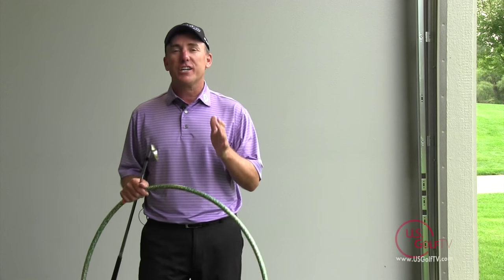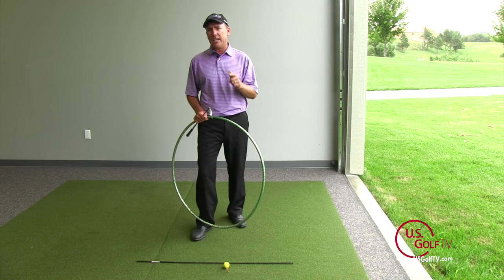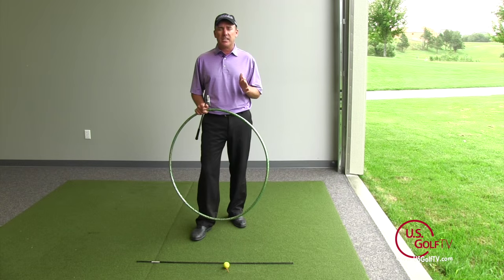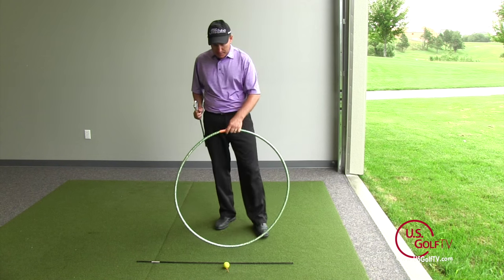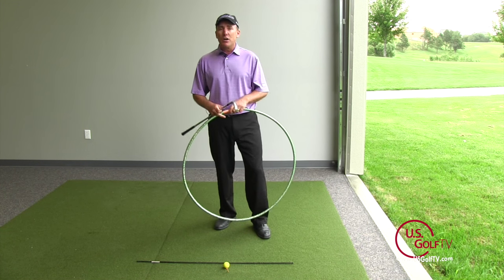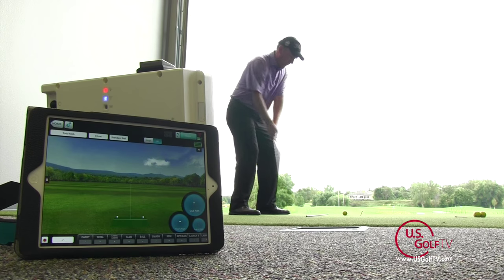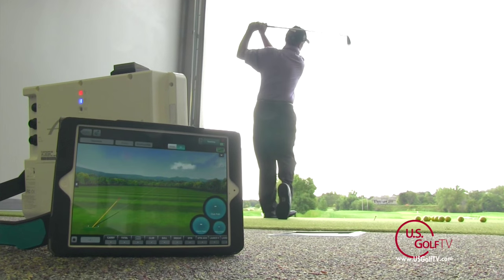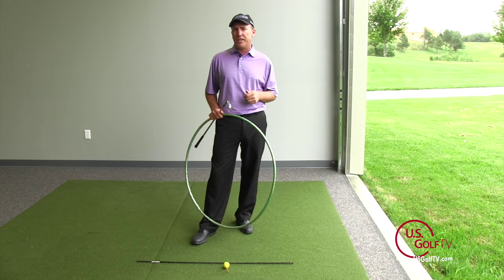Understanding Face & Path When Hitting a Draw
Hey golfers, PGA Teaching Professional Todd Kolb with another segment of Teaching with Technology, and today we’re going to talk about the most desired shot in golf for most amateur golfers, and that is the nice high draw; and how things like technology and Flightscope can help me as an instructor really diagnose and understand what is going on at the moment of impact.

Now the first thing that you need to know is that there is one key relationship that dictates any curve in the golf ball, assuming we’re hitting the golf ball in the center of the club face, and that is the relationship between the path—which is basically the direction the club is swinging at the moment of impact; which we’re going to represent here today by the hula hoop—and also the club face.  What is the club face doing?  Where is it pointed at that moment of impact?

Now let me first of all say this, that there’s a multitude of things that can really impact the club face position and the path position; and those are things that you’re going to want to work with your instructor on.  But today’s purpose is to help us understand what is that key relationship?  Now if you want to hit a nice high draw, the first thing you’ve got to do—for a right-handed golfer—is we’ve got to get a path—the hula hoop here, the direction the club is swinging—slightly to the right.

Now, most of the time when I’m looking at my Flightscope, the best players I have—if they’re hitting a nice high draw—they’ve got a path, a direction that’s swinging anywhere from 2 to 4 or 5 degrees to the right.  They combine that with a club face that is slightly open to the target line.  So the club face might be one or two degrees open or to the right.  So when we look at that relationship, we have a path that’s let’s say 4 degrees to the right, we have a club face that’s 2 degrees to the right, the difference between those is roughly two degrees.  That means that we’re going to get a shot that starts to the right of the target and draws back to the target.

So when we’re looking at curve, we’re looking at the relationship between the path and the club face.  Now the beauty with technology and using my Flightscope is that there is no guessing.  You cannot, as an instructor, look at a swing and diagnose right down to basically the degree or direction the club is travelling.  But with Flightscope and technology, there is no guessing.  So if I’ve got a golfer, and they’re not drawing the ball, I immediately know is it a path issue or is it a face issue; and then as an instructor, I can go in and dive into their golf swing, and make the necessary changes that we need to.

So the purpose of today and what I want you to take away is if you want to draw the golf ball, you want a path that’s to the right, you want a face that’s slightly to the right; things like technology can allow us to diagnose that and know exactly what it is.  And you want to work with your instructor to figure out the best way to do that.